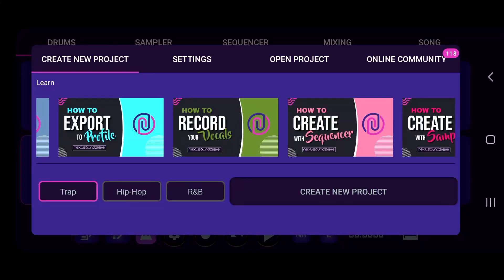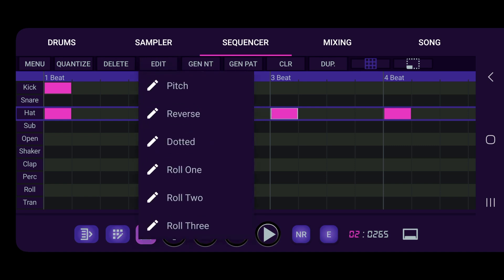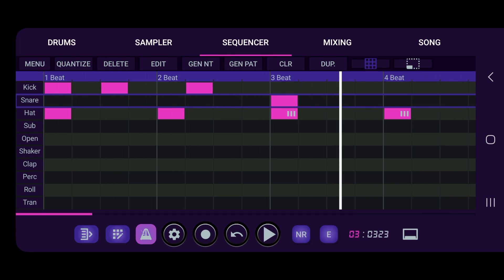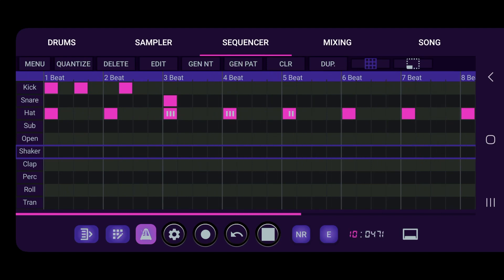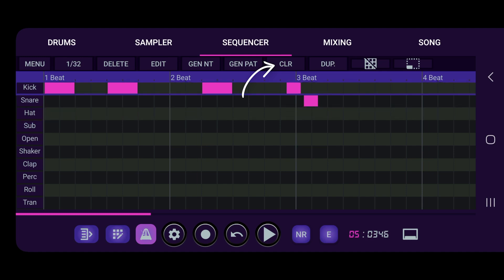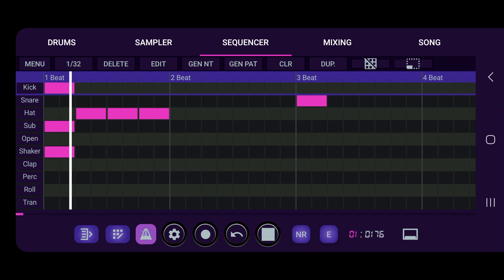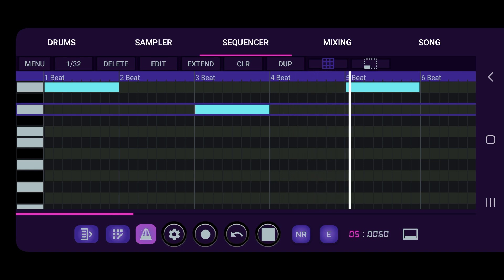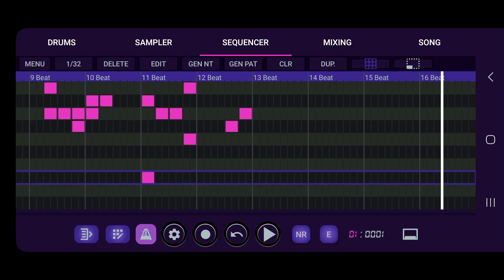NextSoundZ Tutorial: Mastering the Sequencer for Superior Beat Production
Explore the power of the sequencer in NextSoundZ! In this tutorial, we'll guide you through the process of using our intuitive sequencer to compose beats and melodies in your music production. From editing MIDI sequences to generating patterns with AI, we've got you covered.